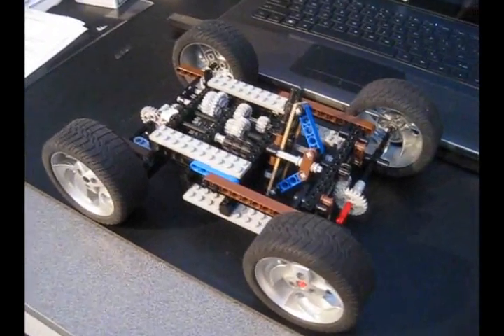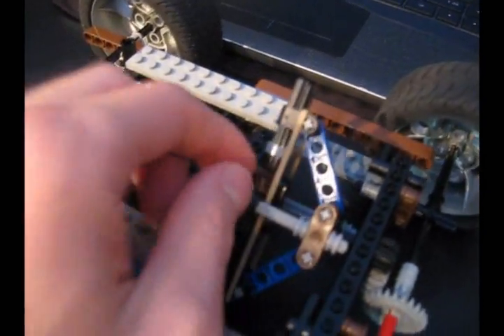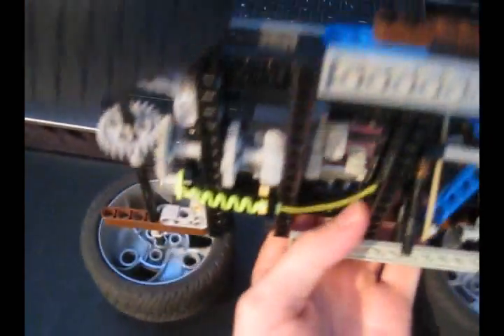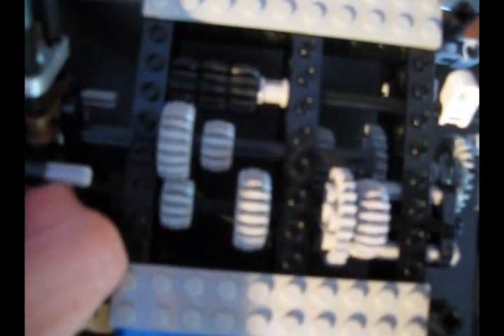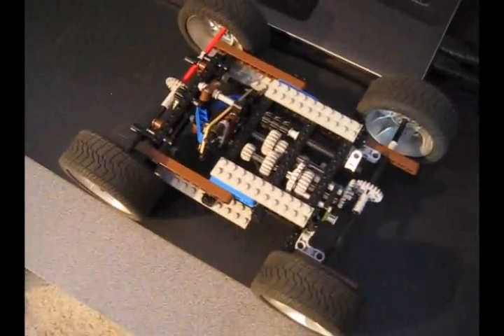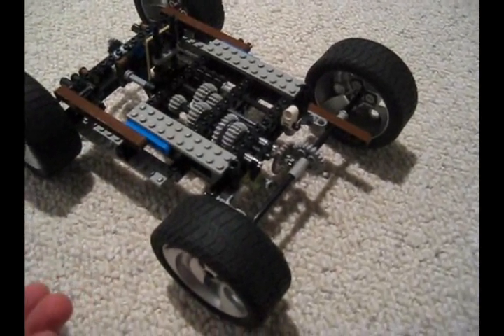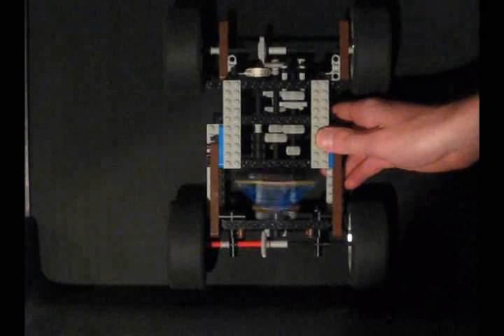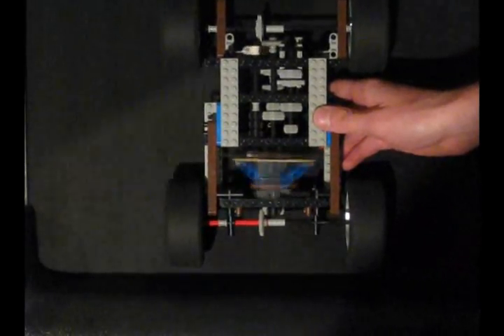Lego 3 Speed Automatic Transmission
A 3 speed automatic transmission that changes gear based on the speed of the wheels. The transmission is driven mechanically, as there is no motor or external device required to change gears.